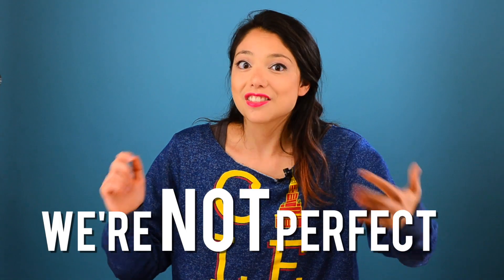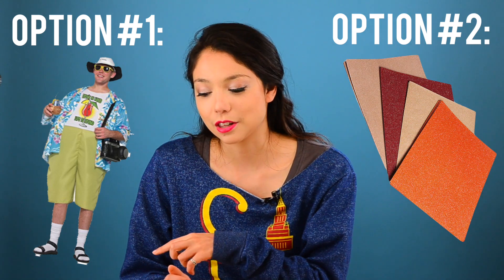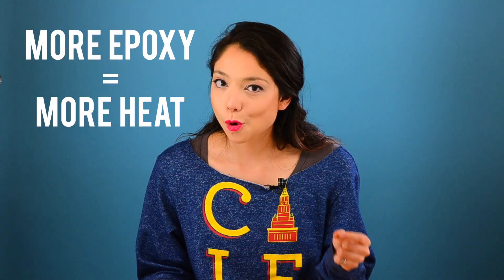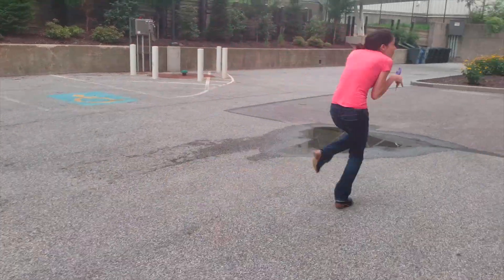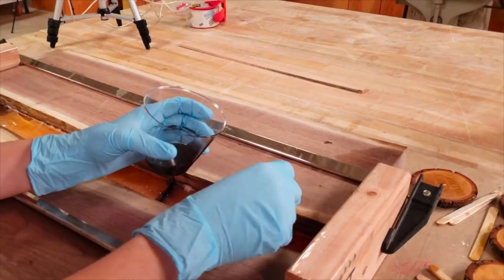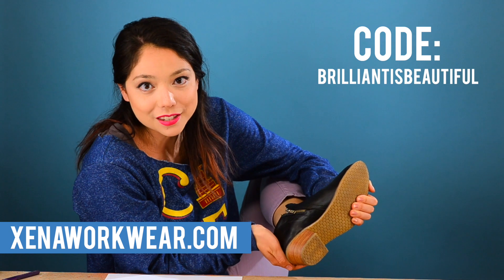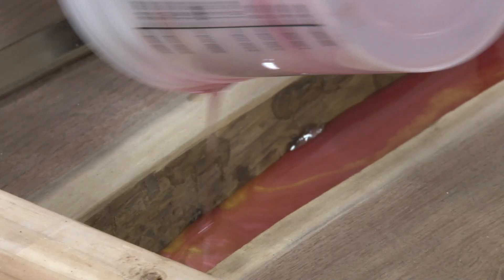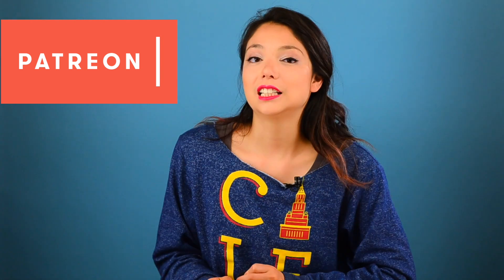Epoxy Mistakes -- And How to Avoid Them!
The internet is full of epoxy lies! As we mentioned in our Burning River Table Video, the epoxy pour on our river table did not go the way we saw in a lot of Youtube videos and blog posts. So we thought it was important as educators to tell you why, and how to avoid those epoxy mistakes in the future! The top issues we had were epoxy cracking (super fixable), bubbling and reacting (less fixable) and the epoxy reaction producing too much heat.

💥A massive safe and steel-toed Thank-You to Xena Workwear for sponsoring this video. Get your own super-fly, super-cute steel toed boots CODE: BrilliantIsBeautiful for $15 off plus a donation to our nonprofit!💥

Epoxy Resin
Resin Pigment
Spray Polyurethane
Orbital Sander
Sander with Dust Extractor
Sandpaper 120-3000 Grit & Block Kit

📽️ FILMING GEAR 🎥
Shoulder Rig
Lights and Backdrop
Wireless Lapels
Phone Tripod Mount
Our FAVE Tripod
Audio Recorder